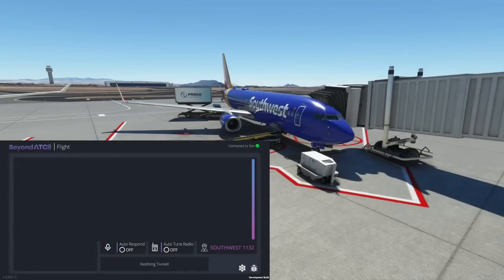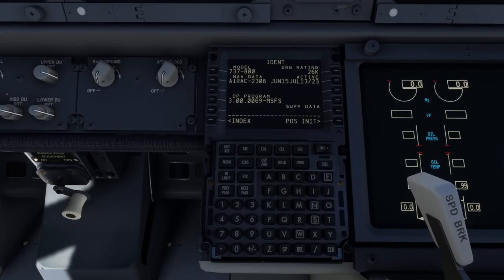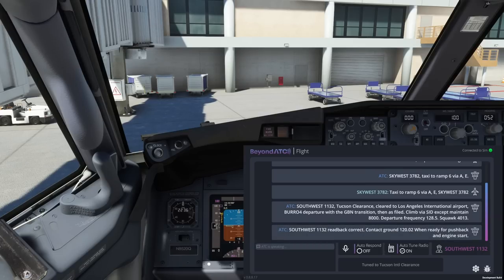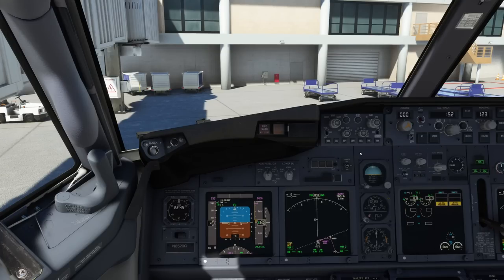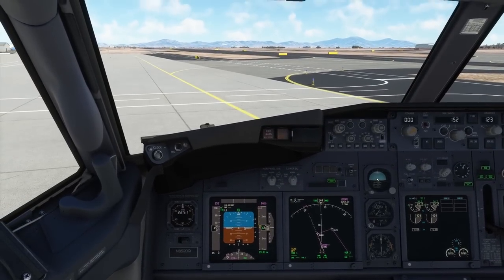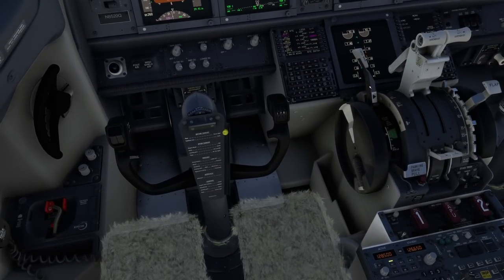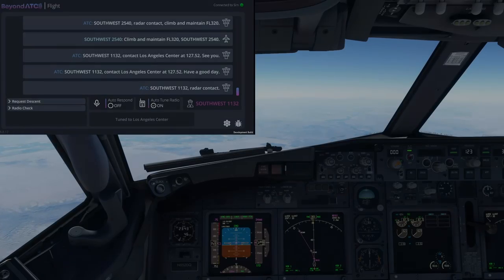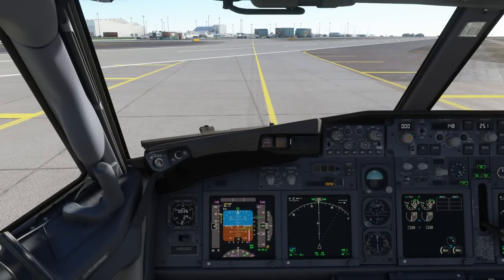Beyond ATC Exclusive Early Access | FULL FLIGHT DEMO!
Beyond ATC is the best ATC software for MSFS  and we have early access to demonstrate for you! Check this out!

0:00 Intro

747-800 Full Flight Tutorial Guide

My Specs
64GB DDR4 G.Skill RGBneo (Specifically engineered for AMD Ryzen)
RTX 4080
4k resolution